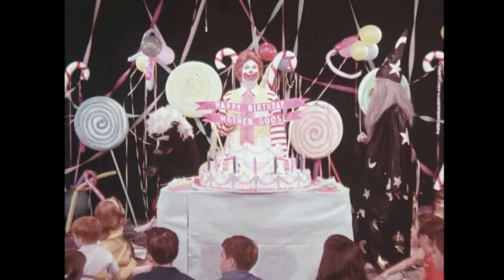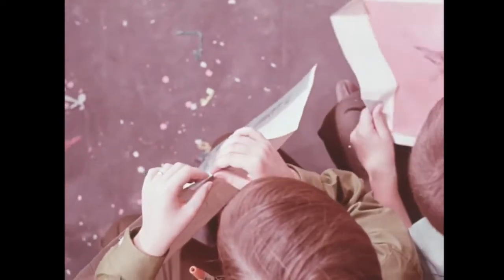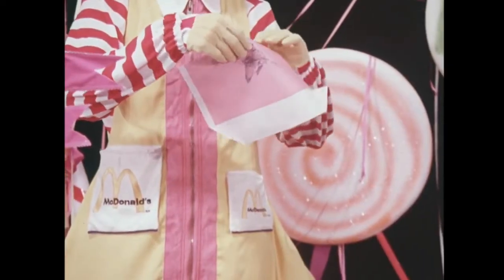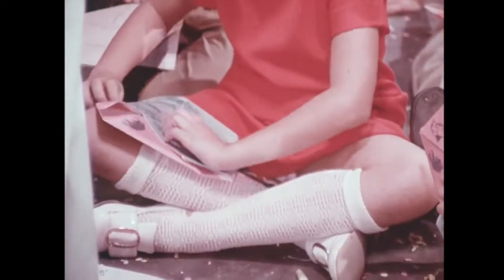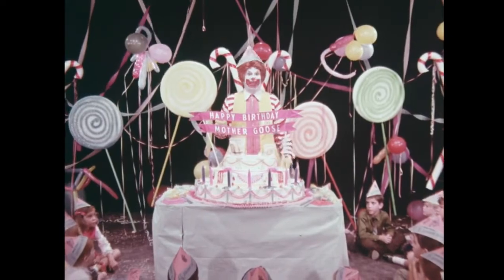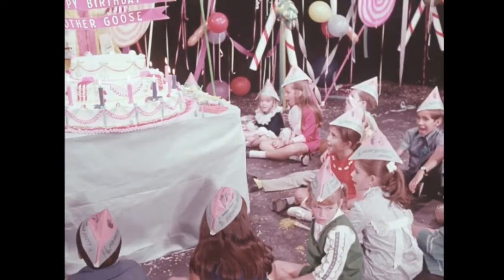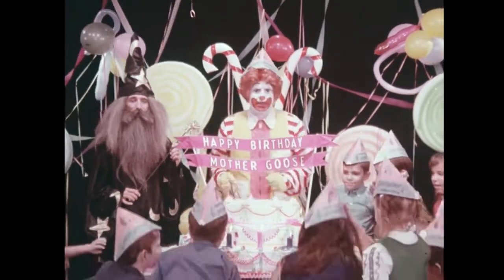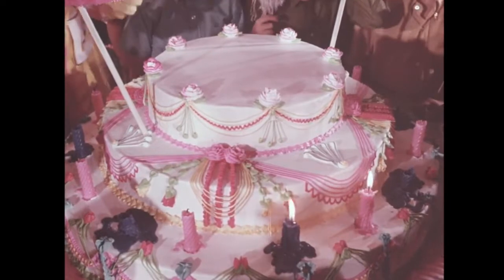Mother Goose's Birthday Party (1970)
A weird short for kids that served as a pre-show to other films in the 70's. The legend King Moody (who was the actual TV Ronald at the time) appears as Ronald without permission from McDonald's. On Amazon this is paired with Santa's Enchanted Village (1964), which I unfortunately cannot upload due to copyright blocking it.
I love weird old stuff like this.